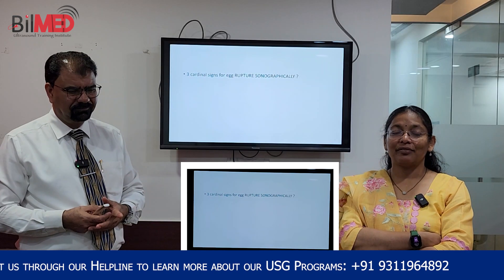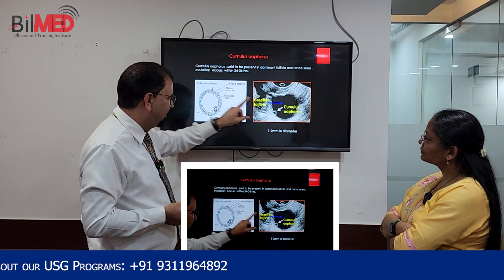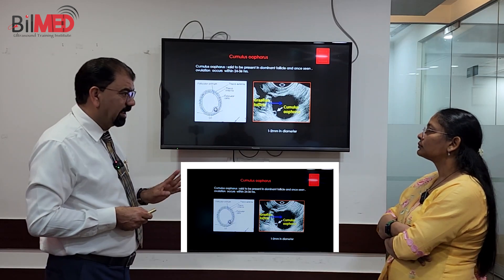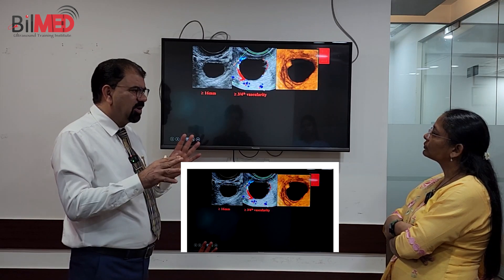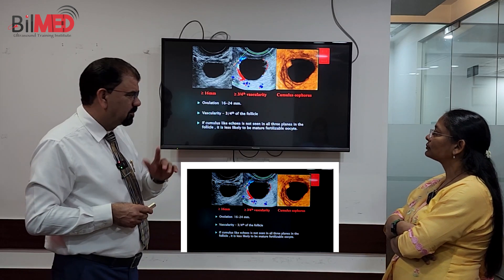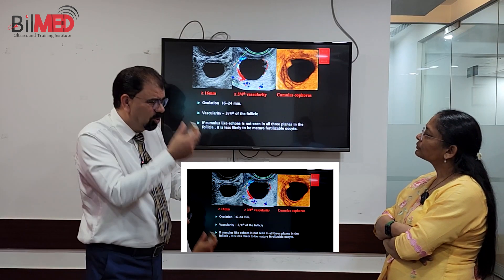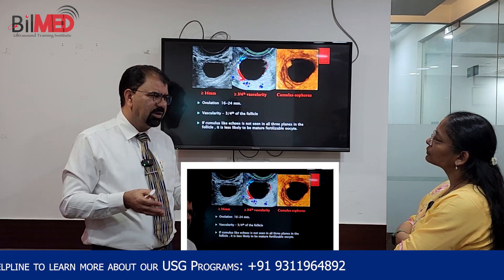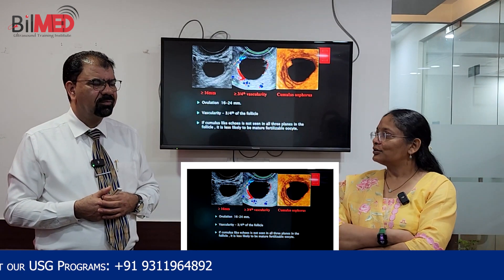3 Cardinal Signs Of Egg Rupture | Discussed as key pointers | Another Helpful Session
Hey there, doctors!👩🏻‍⚕️
We create regular videos📽️ (CMEs) to answer your questions and keep you up-to-date on the latest topics📃🩺

To Enroll in our courses : Please drop a message💌 here -
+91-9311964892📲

New viewer?👱🏻‍♀️Welcome!  We'll do our best to cover them in future videos!

Our Curriculum:
* Ultrasound Physics & machine settings
* Gynecological Sonography (infertility included)
* Abdominal Ultra Sonography
* Early Pregnancy(Ectopic, level-1 Included)
* Detailed Fetal Sonography
* Fetal Color Doppler
* Kidney Prostate Bladder(KUB)
* Small Parts(Thyroid & scrotum)
* Fetal Echocardiography
* Breast USG
* CBT Course (Competency Based Evaluation Exam Preparation)